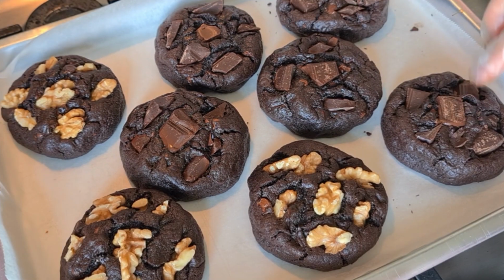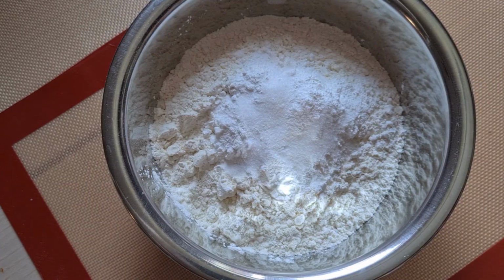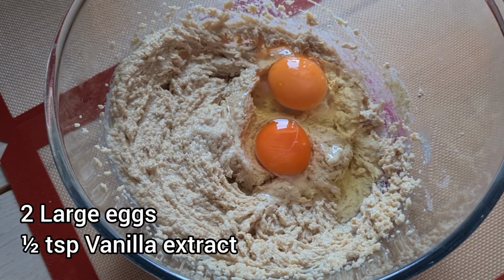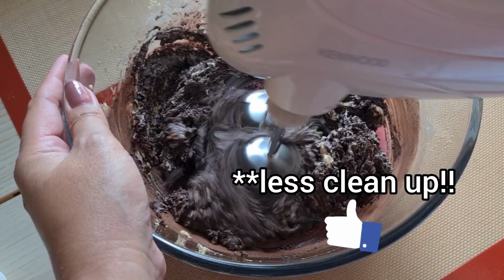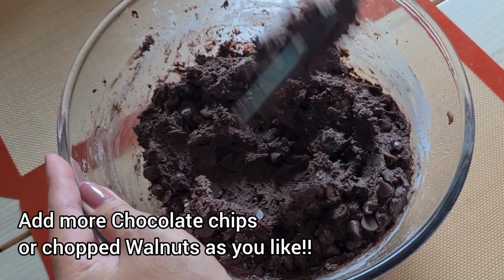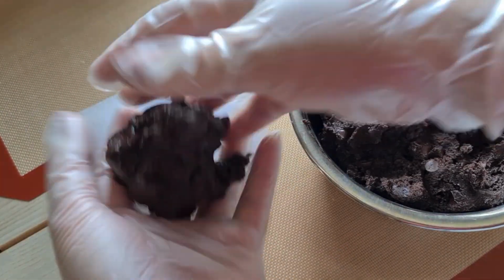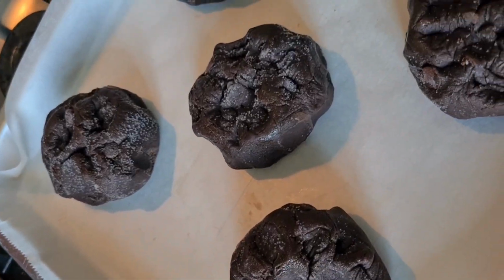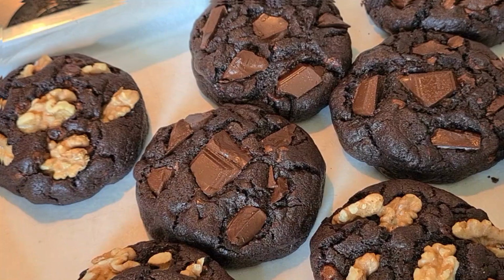Double Chocolate Chip Cookies | Dark Chocolate Chip cookies | Recipe Pinas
These soft-baked thick and chunky cookies are Amazing!!  rich and fudge-like with chewy centers, slightly crisp edges, and loaded with melty dark chocolate chips in each glorious bite 😋😋😋 Soooo Yum!

If you’re a chocolate lover or fan of thick chunky cookies, then this chocolate cookie recipe is for you! It’s packed with chocolate flavor without tasting overly sweet! I’m obsessed with how these double chocolate chip cookies’ edges are crunchy while still being pillowy soft, and fudgy in the center.